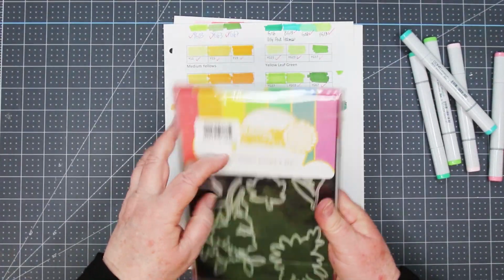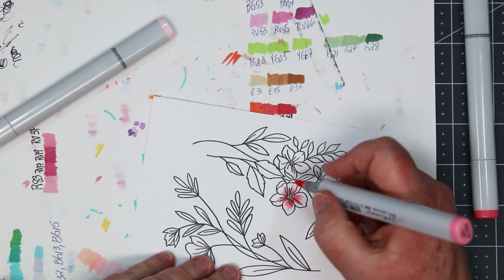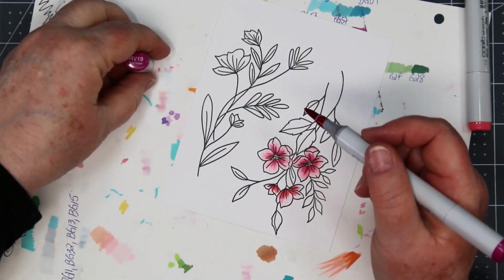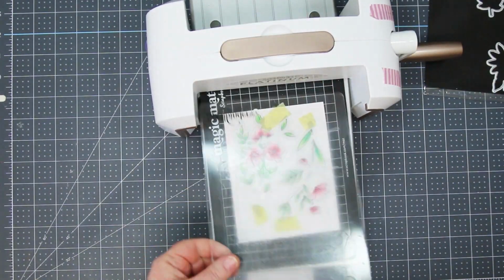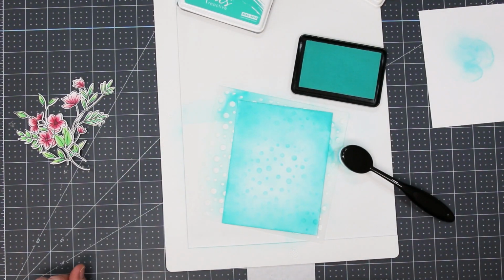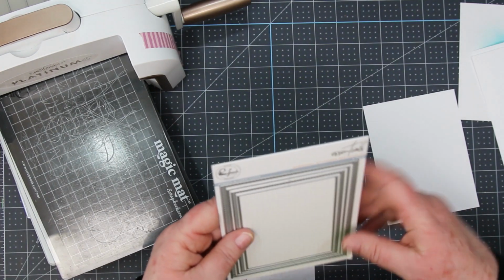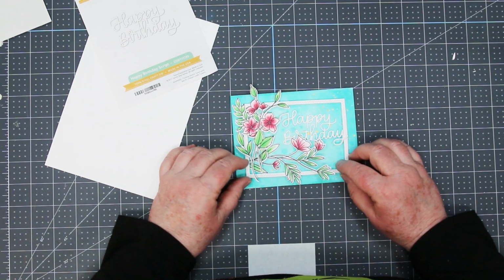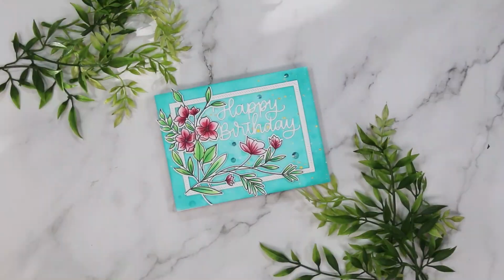Card Making Techniques | Waffle Flower | Blended Backgrounds | Copic Coloring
Hello my crafty friends.  Today's Card Making Techniques video #85 shares two techniques.  First, a quick copic coloring tutorial on the florals and then a ink blending and ink splattering background technique that is super fun and easy.  Then we combine both and create this beautiful Birthday Card that your friends and family would love to receive.
For today's video I'm using Waffle Flower, Hero Arts, and Pinkfresh products. _______________________________________________
more card ideas on INSTAGRAM
I created this video to share my card idea. The information provided and opinions are my own. I am not an expert nor do I work for any of these companies.

• Hero Arts Reactive Ink Pad POOL PARTY AF426 at Simon Says STAMP!

• Hammermill WHITE 100 LB SMOOTH Premium Color Copy Cover Paper Pack 25...

• MISTI PRECISION STAMPER Stamping Tool Kit at Simon Says STAMP!

• Studio Katia EMBELLISHMENT WAND sk014 at Simon Says STAMP!

• Set of 5 Rainbow Pack BLENDER BRUSHES at Simon Says STAMP!

• Darice ADHESIVE FOAM 33 Double Sided Strips 1206-01 at Simon Says STAMP!

• Bearly Art THE MINI Precision Craft Glue pcg02e at Simon Says STAMP!

• Spellbinders PLATINUM Die Cutting and Embossing Machine PL-001 at Simon...

• Scrapbook.com - Magic Mat - Standard - Cutting Pad for *Select Machines -...